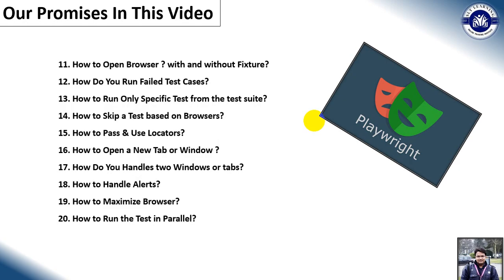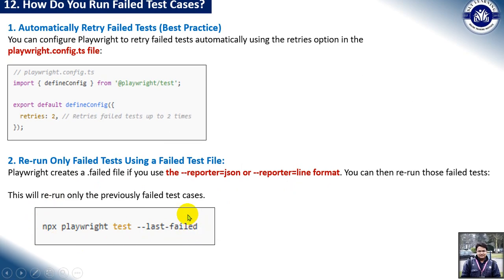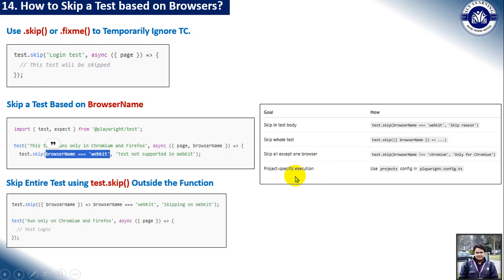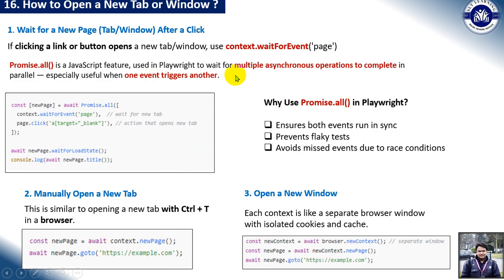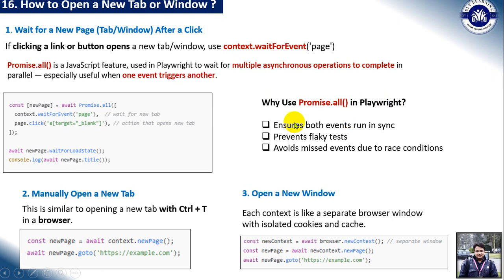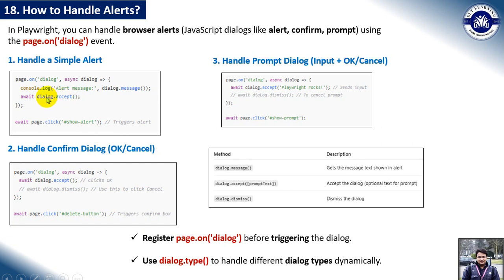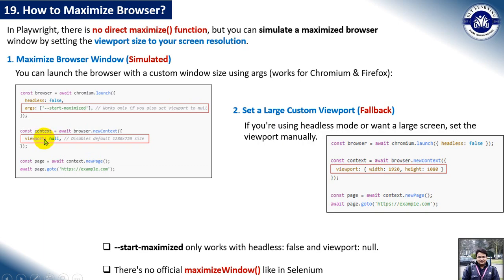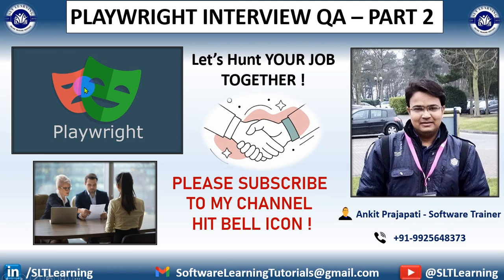Playwright Interview Question & Answers - Part 2 (Latest - Most Asked) By SLT Learning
Below are the list of Questions are Covered in Part 2 !

How to Open Browser ? with and without Fixture?
How Do You Run Failed Test Cases?
How to Run Only Specific Test from the test suite?
How to Skip a Test based on Browsers?
How to Pass & Use Locators?
How to Open a New Tab or Window ?
How Do You Handles two Windows or tabs?
How to Handle Alerts?
How to Maximize Browser?
How to Run the Test in Parallel?